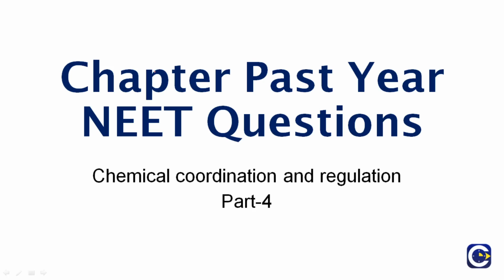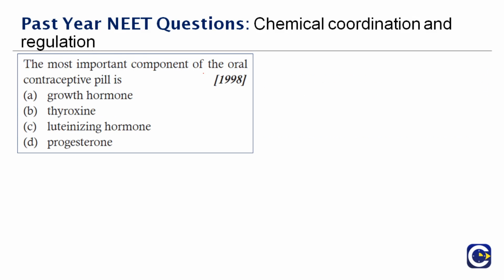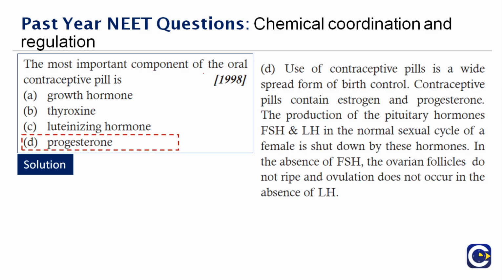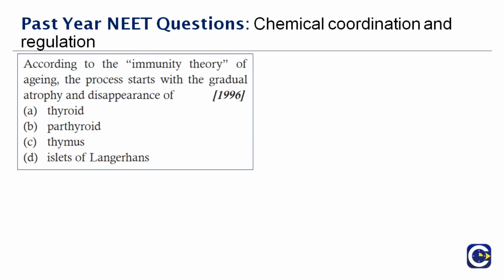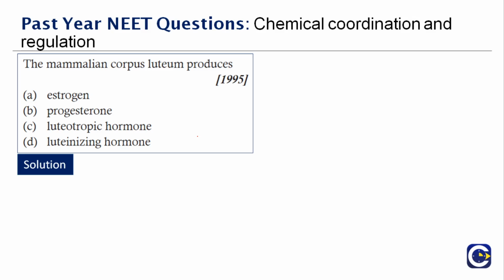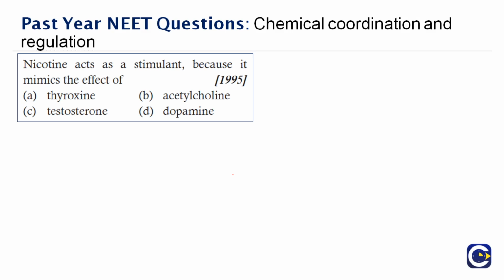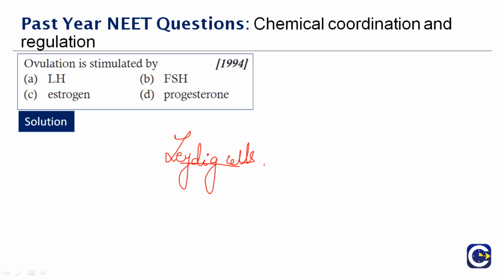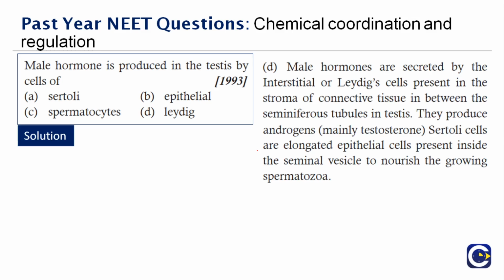Past Year NEET Questions-Chemical Co-ordination and Regulation Part 4